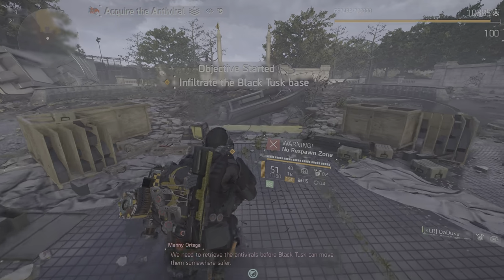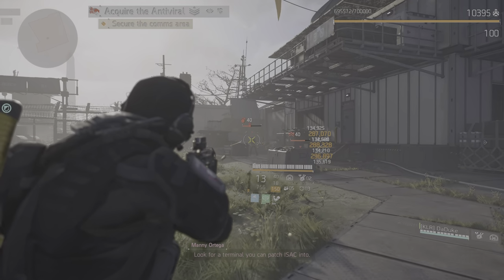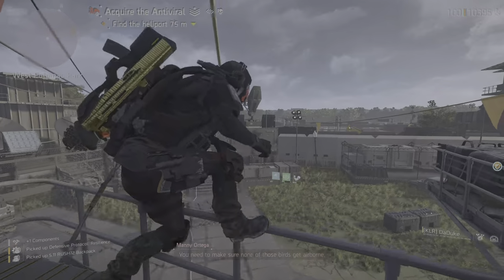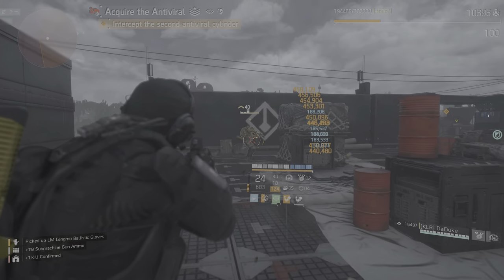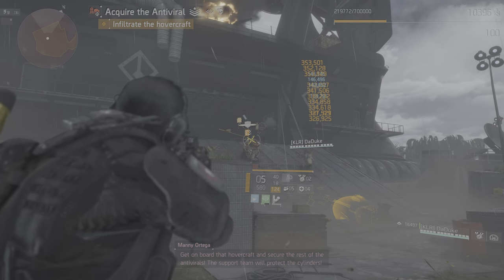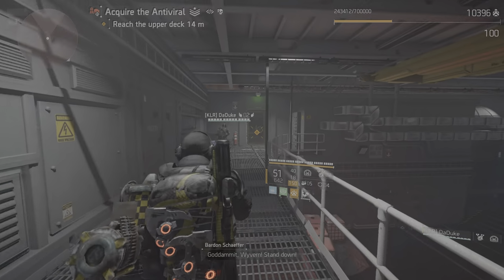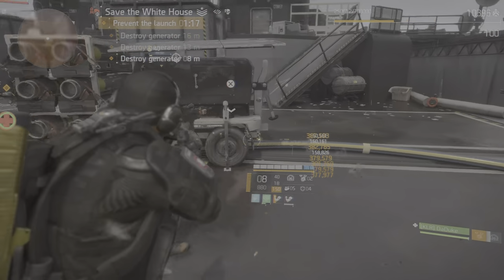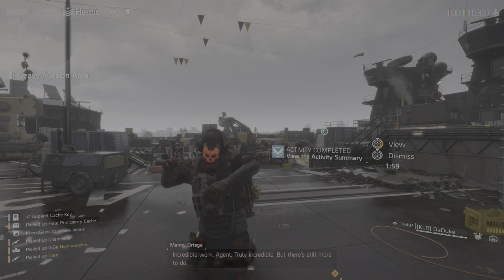Tidal Basin INVADED OUROBOROS STRIKER TANK Build - The Division 2